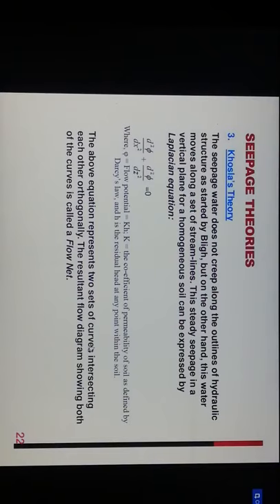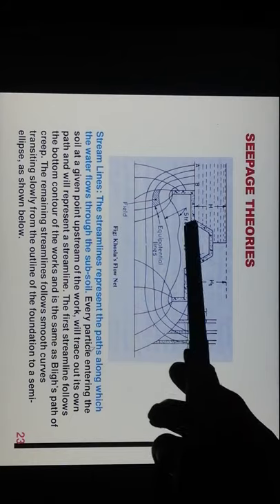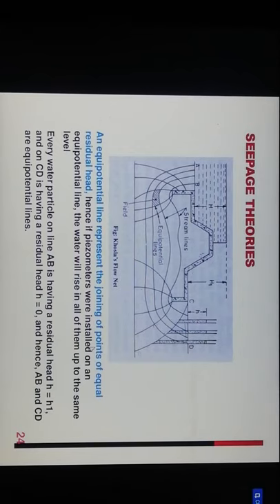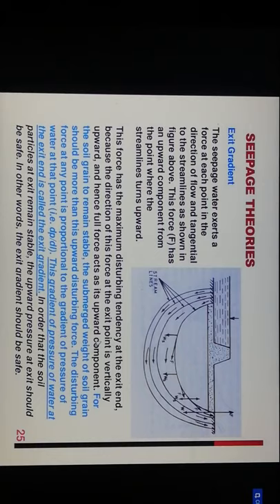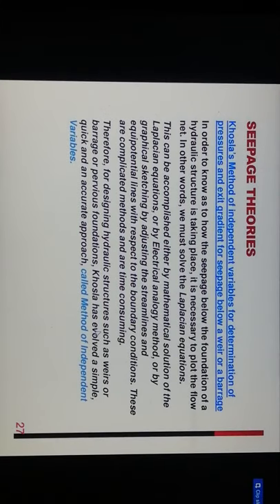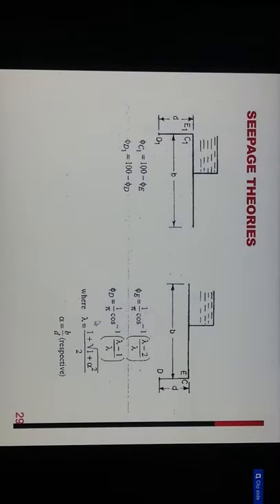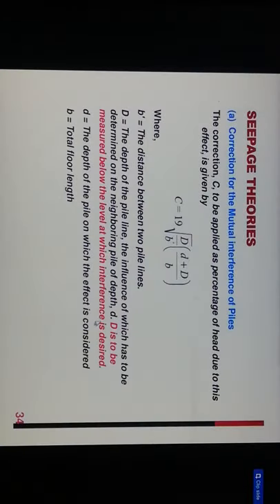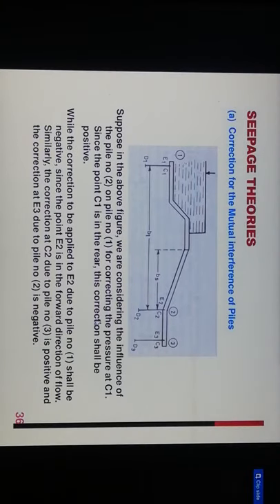khosla's Theory Lecture 02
BE civil students